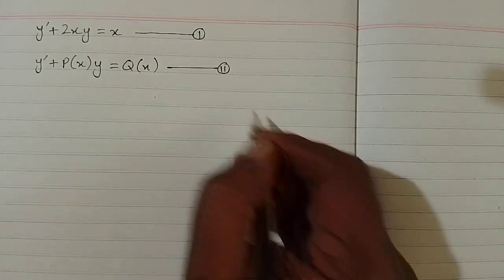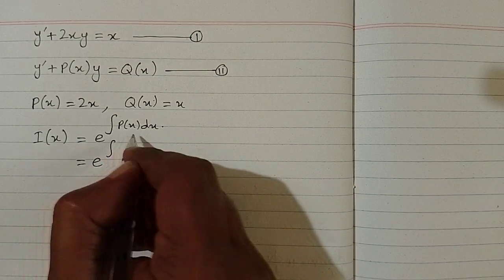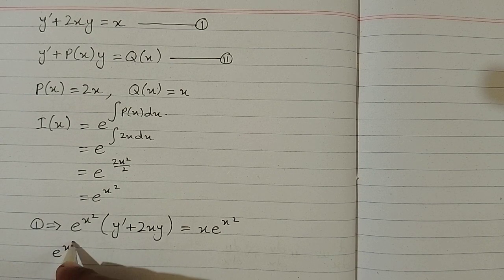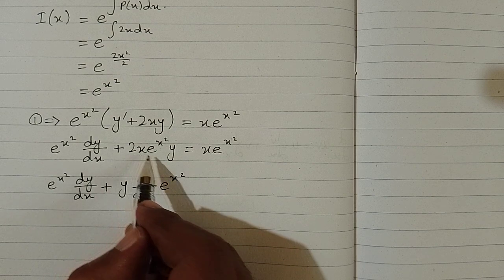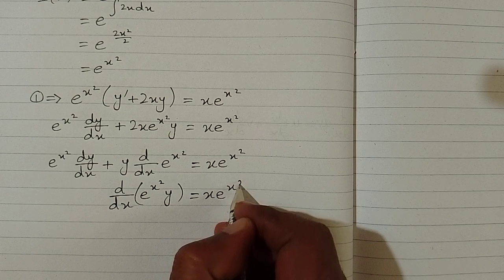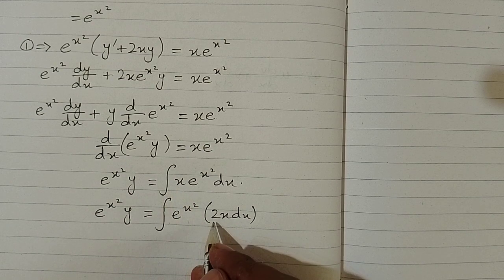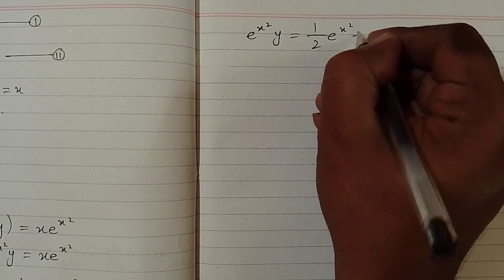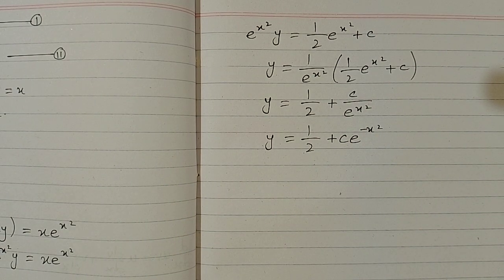Linear Differential Equation || y'+2xy=x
In this video we shall learn how to solve a linear differential equation.